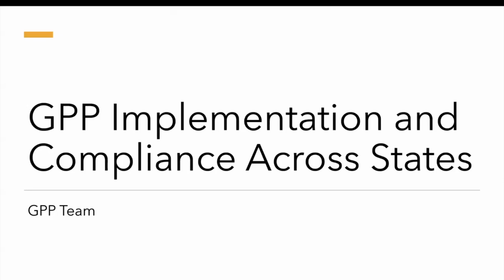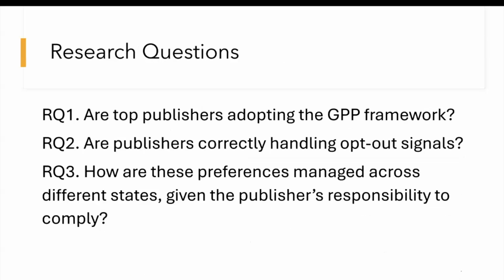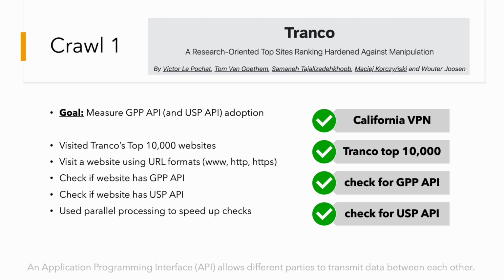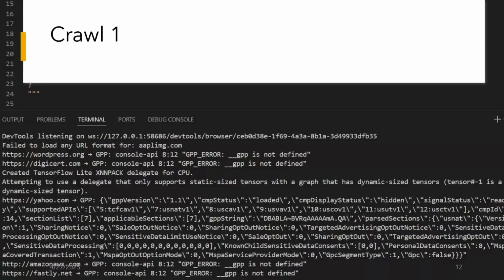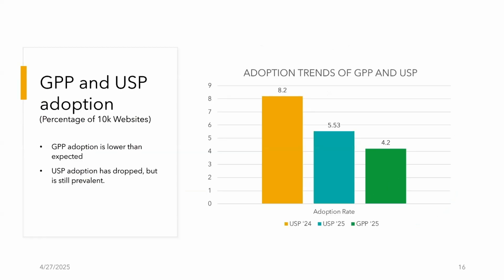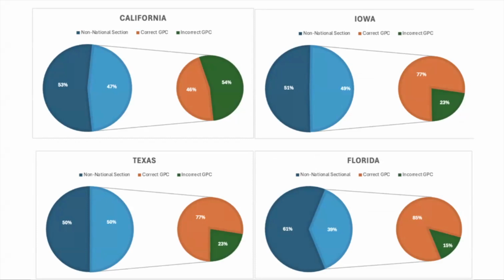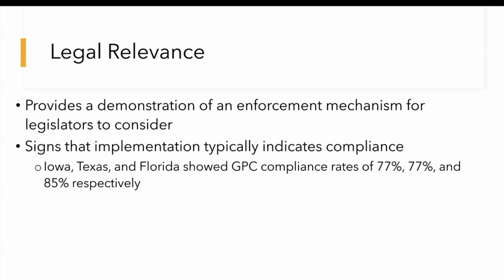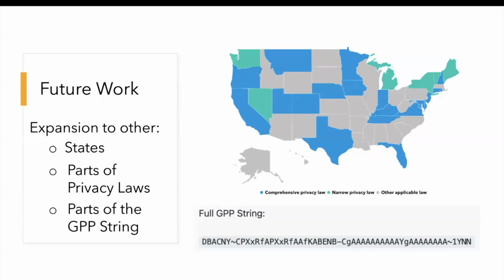GPP Compliance Analysis - Privacy Law & Technology Project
An analysis of Global Privacy Platform (GPP) adoption, implementation, and compliance across websites.